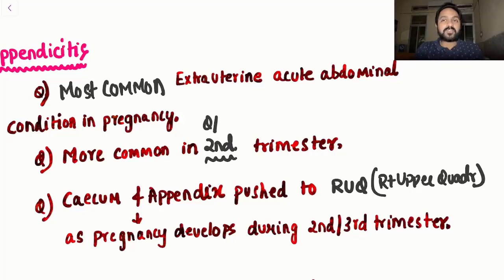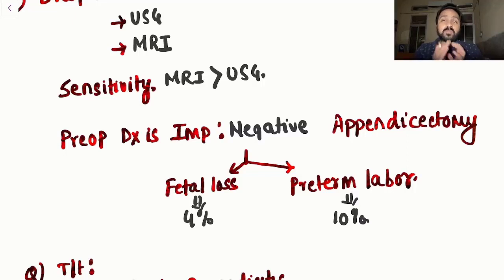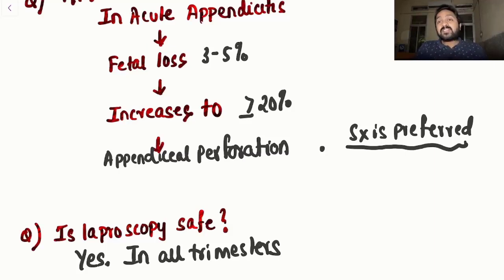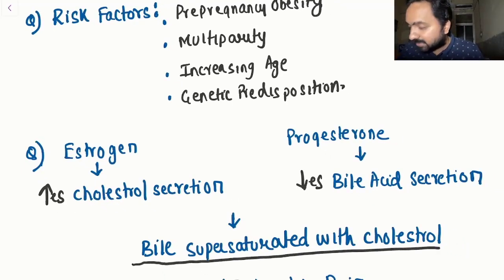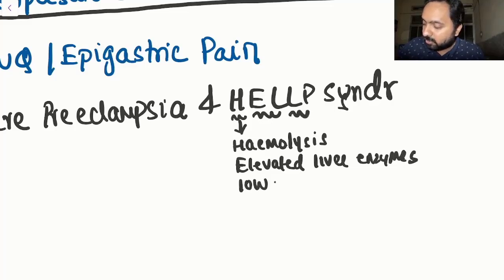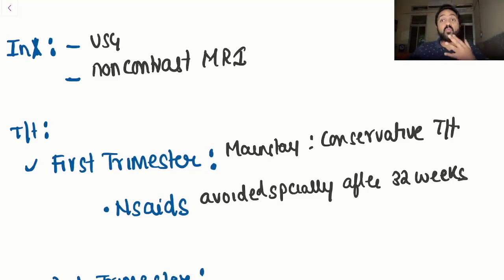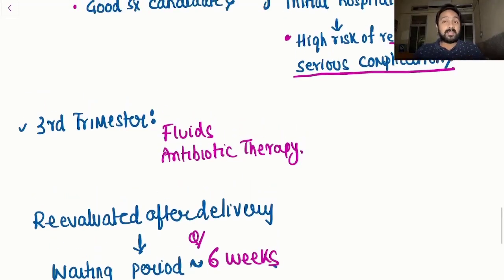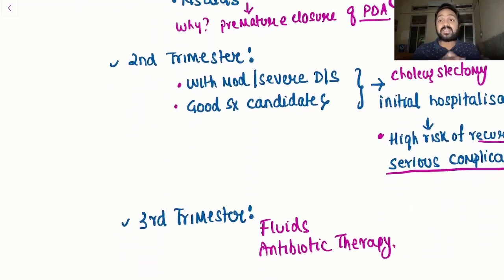High Yield SURGERY Topics INI-CET | Abdominal Surgical Conditions in Pregnancy | Dr. Ayush K Singhal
We are excited to bring you this refreshing high yield topics for the NEET-PG, FMGE, INI-CET exam by our esteemed faculties. Don't miss out on this opportunity to assess your preparation, reflect on your mistakes and get a winning edge in your future exams.